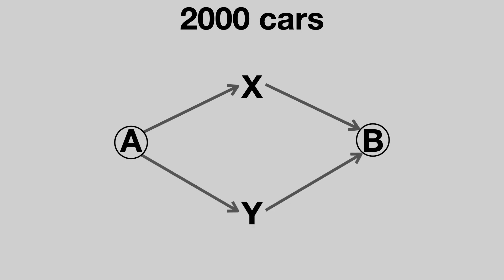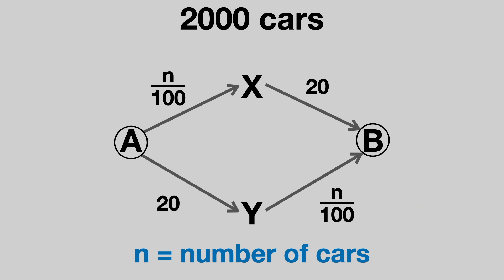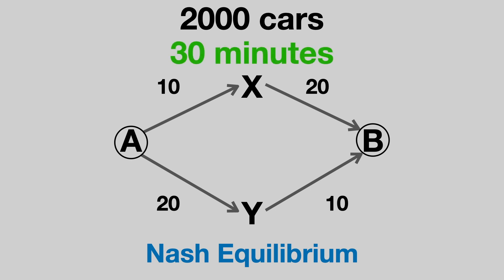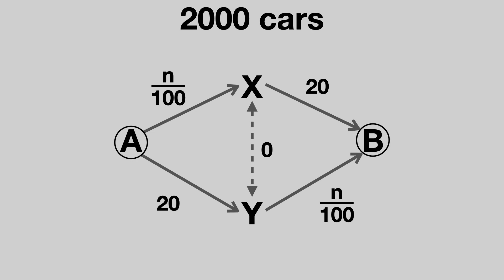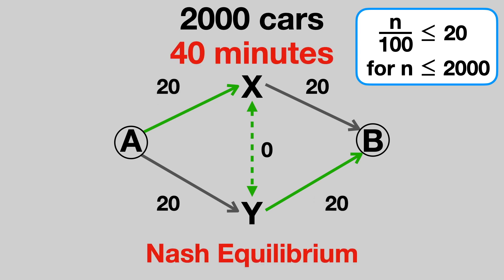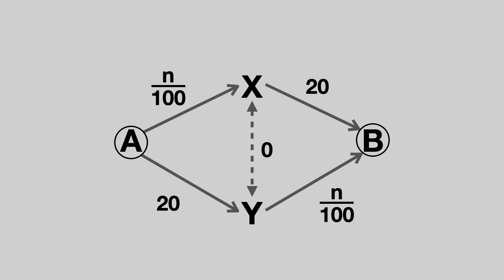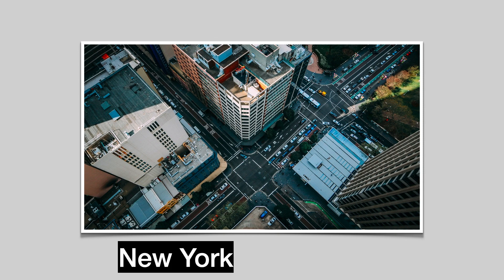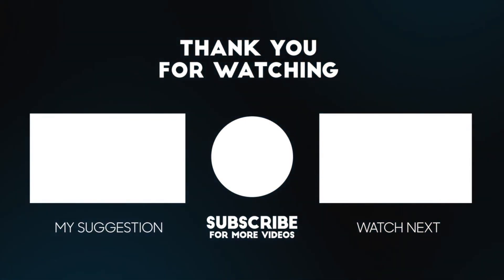How a new road makes journeys longer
Can building a new, fast road actually increase journey times?

2000 people want to travel from A to B. There are 2 routes they can take, with 4 stretches of road. 2 of these roads take 20 minutes. The other 2 take N/100 minutes, where N is the number of cars taking this route. The journey takes longer if more cars use the road, as there's more traffic. The 2 routes here are the same, so our drivers split evenly between the roads. 1000 go each way, and both routes take 30 minutes. This is a Nash Equilibrium.

Now suppose we build a new super-fast road that takes 0 minutes to drive between the 2 routes. People will always choose to travel on the N/100 roads because N/100 will always be less than or equal to 20. Even if everyone drives on these roads, it still only takes 20 minutes.

But now this means there is more congestion, so the overall journey takes everyone 40 minutes in the new Nash Equilibrium. The new road has increased journey times. This is Braess' Paradox.

There are a number of real life examples where this has shown to be the case.

Check out the channel for more videos like this!

0:00 Original roads
2:16 Adding a road
3:11 Not a paradox
4:09 Real examples
4:49 Outro